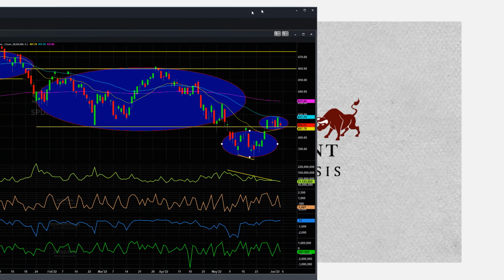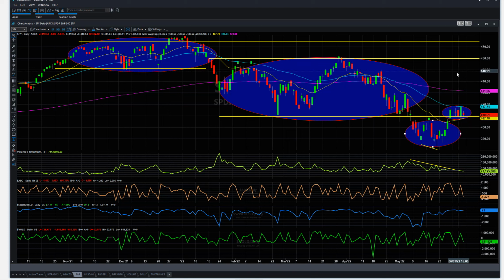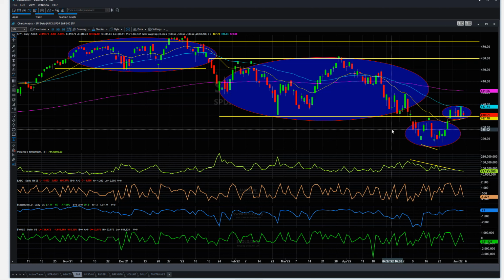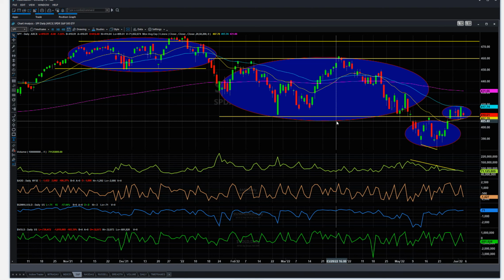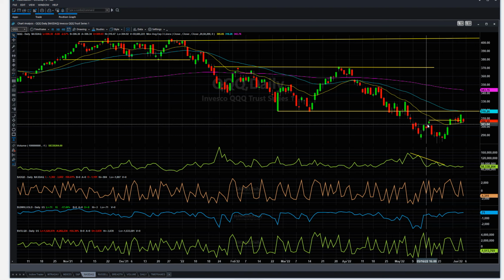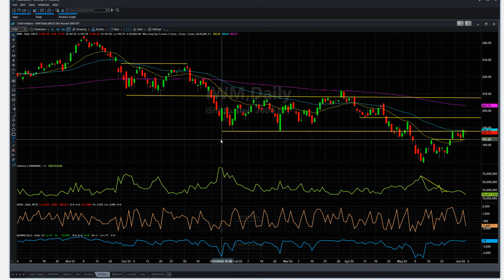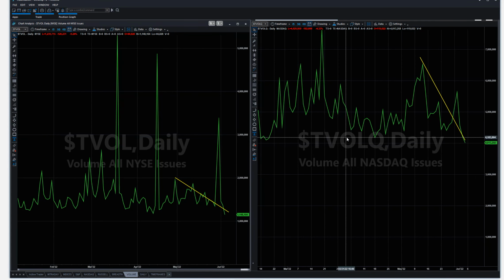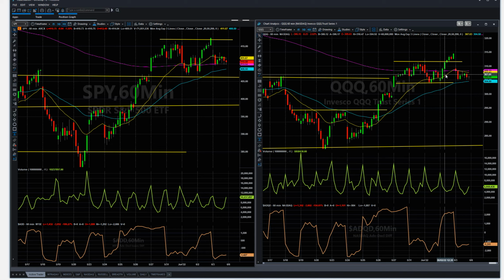Volume In The Stock Indices Continues to Collapse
As you will see in the Briefing, volume on the exchanges and in the Index ETFs continues to fall.  For the most part, the Indices have been in an area of rotation, which typically is low volume.  Volume is low on both the up and down moves.  This results in the lack of enough strength to continue a breakout in vertical development.  The Key Reference Areas discussed are important.  Expect them to be probed but if not followed by the internals confirming the move, it will be a false breakout.  The key right now is volume.